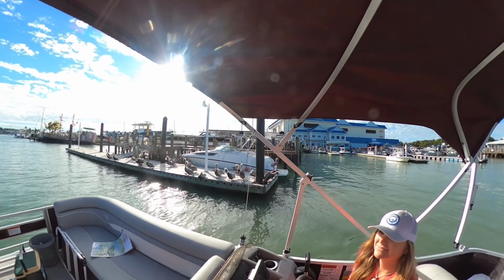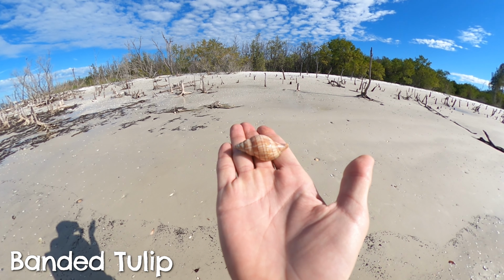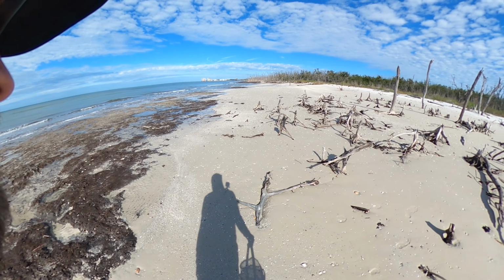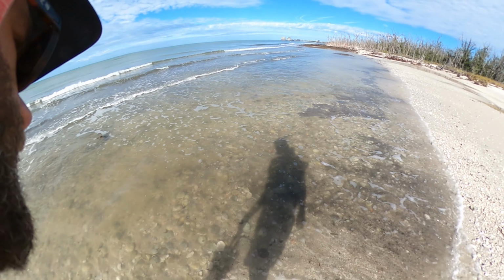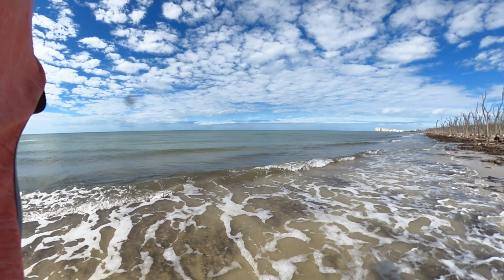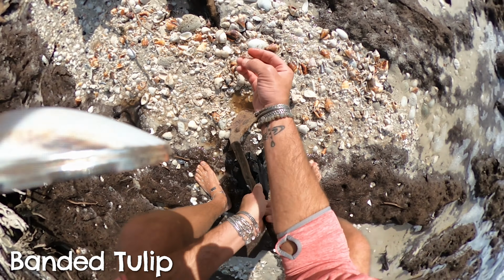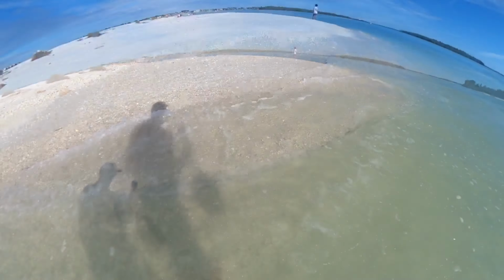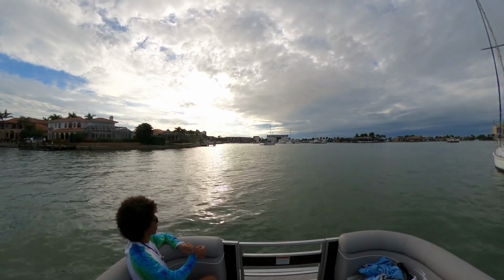Shelling the 10k Islands with the FAM! 4K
Today Ocean Soul set out on an adventure to the 10k Islands with Master Captain Megalodon leading the way.  My whole family is out on this adventure so you know I'm stoked for this one.